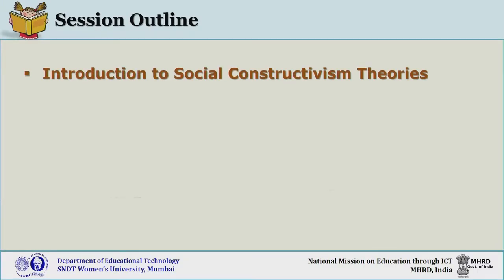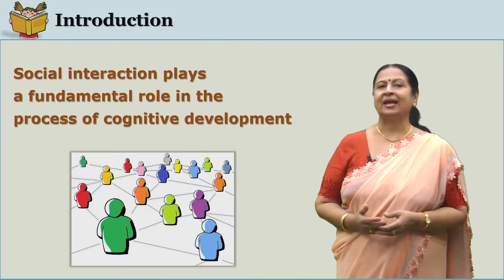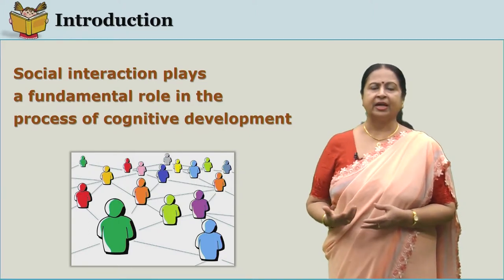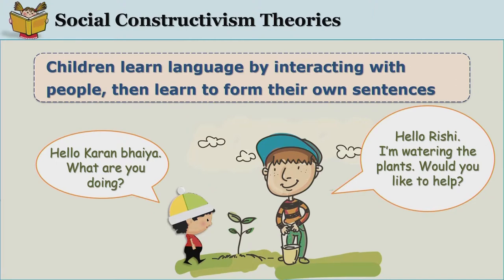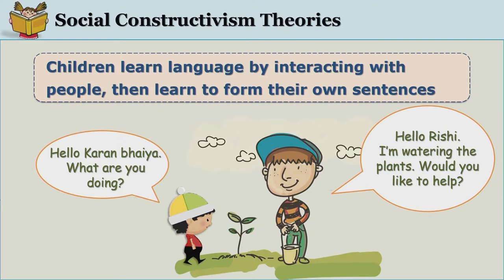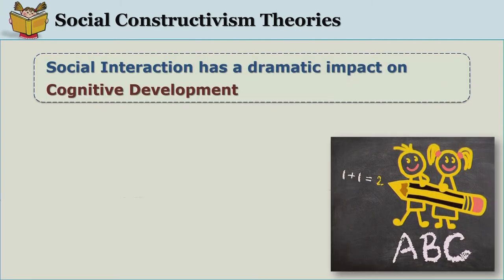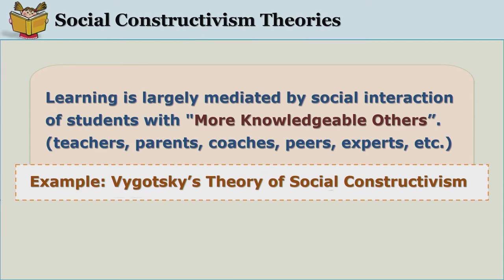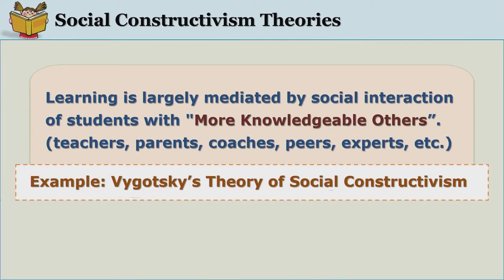Theories of Learning - Social Constructivism by Dr. Vasundhara Padmanabhan